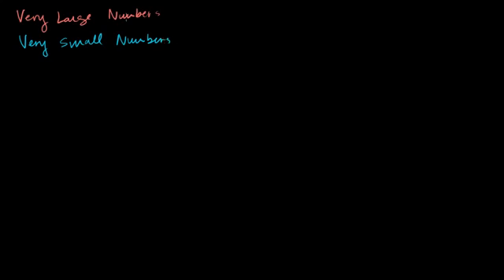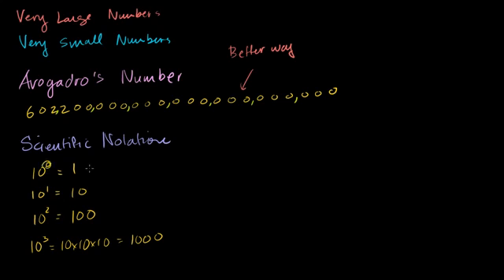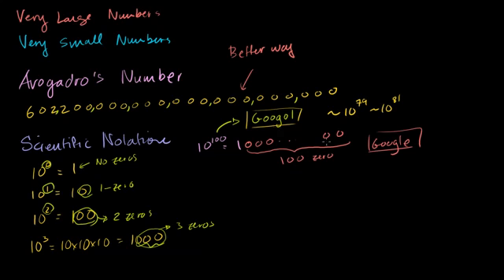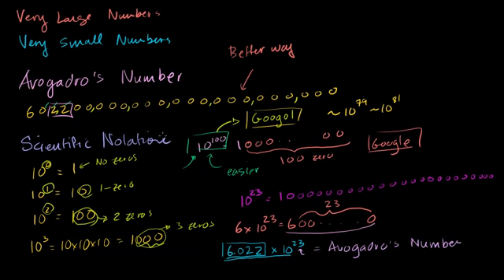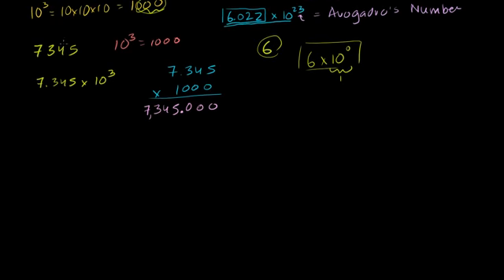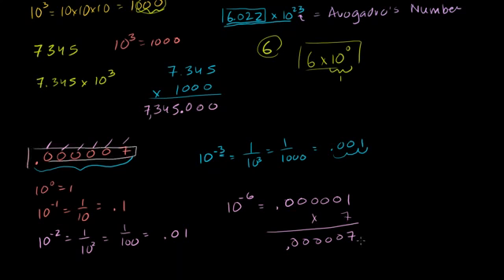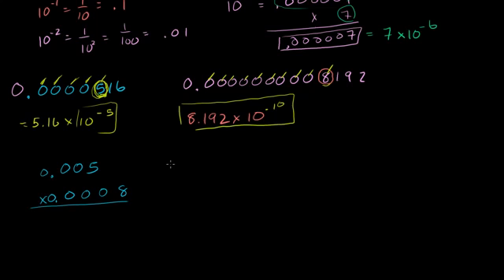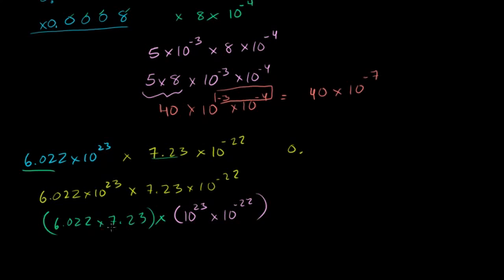21 Pre Algebra-Introduction to scientific notation